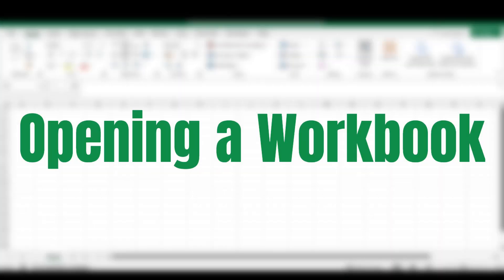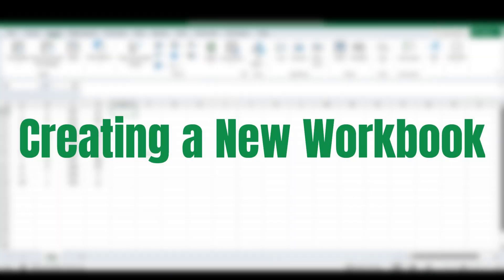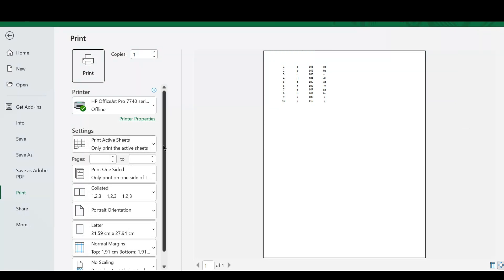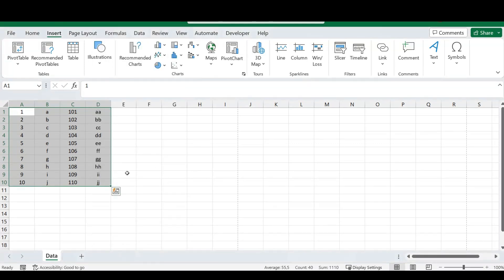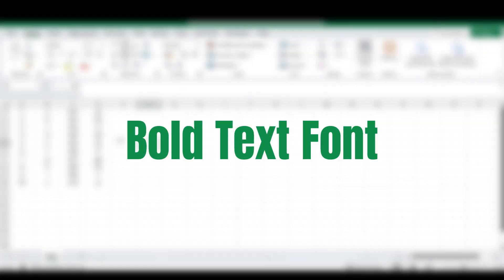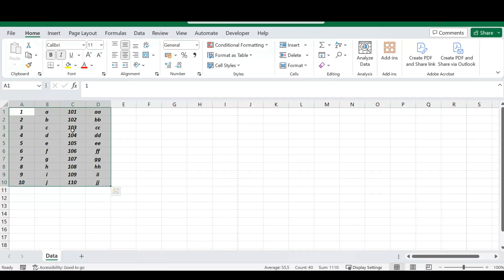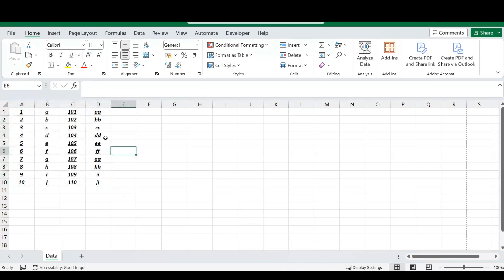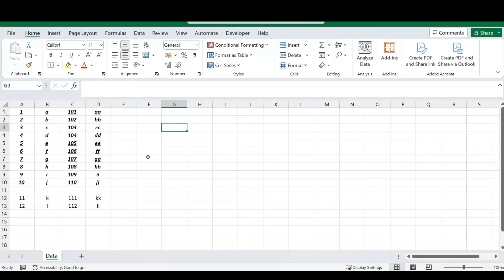Mastering Excel Shortcuts: 13 Vital Excel Shortcuts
Welcome to our Excel shortcuts tutorial! In this video, we'll guide you through a comprehensive overview of essential keyboard shortcuts that will supercharge your Excel workflow. Whether you're a beginner or an experienced user, mastering these shortcuts can save you valuable time and enhance your productivity.

Excel shortcuts are powerful tools that allow users to perform tasks quickly and efficiently, without the need for mouse clicks or menu navigation. By memorizing and incorporating these shortcuts into your daily Excel routine, you can streamline your workflow and become a more proficient Excel user.

00:00 - Intro
00:32 - Opening an existing workbook
01:27 - Creating a new workbook
02:00 - Print your worksheet
02:31 - Save your workbook
02:59 - Copy data in Excel
03:53 - Cutting data in Excel
04:49 - Paste data in Excel
06:11 - Changing your font to bold
07:00 - Changing your font to italic
07:30 - Underline your text
08:04 - Finding data in Excel
10:35 - Undo your last command
11:23 - Select all your data
13:16 - Conclusion